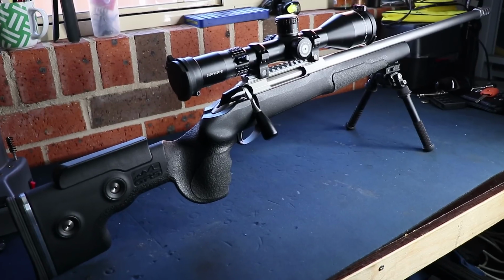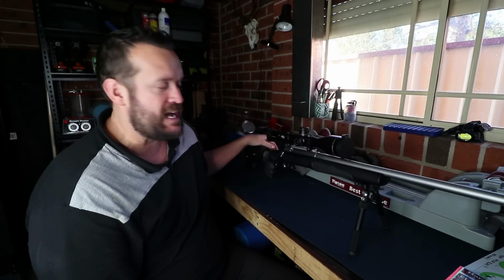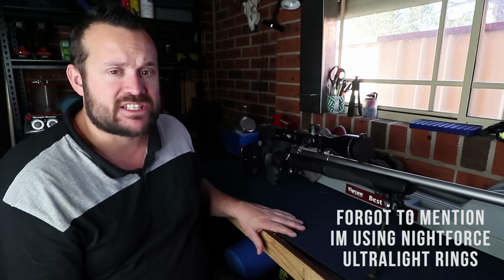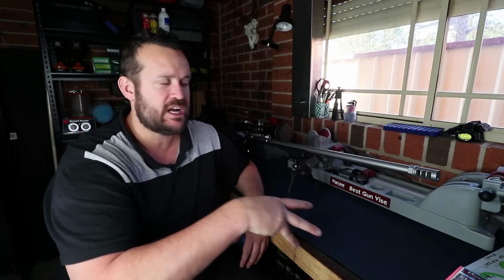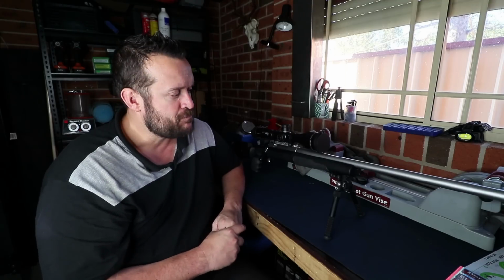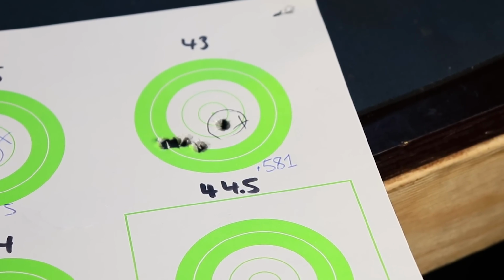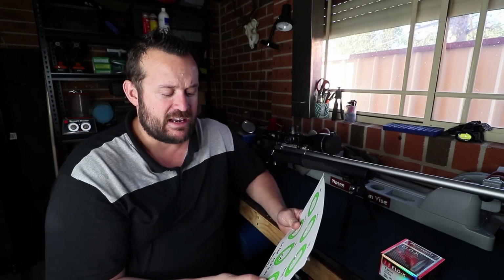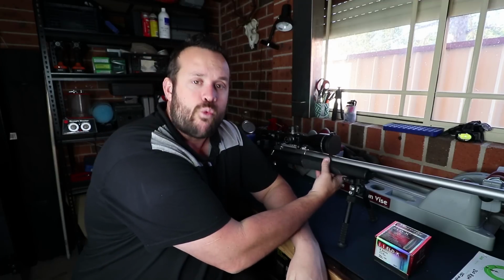Tikka T3X .260 Remington - Long Range Shooting Rig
All AHP Outdoors videos are for educational and entertainment purposes only.